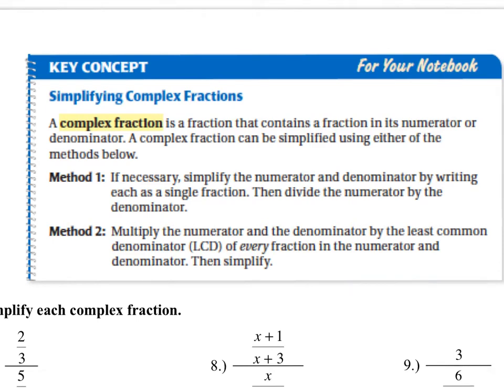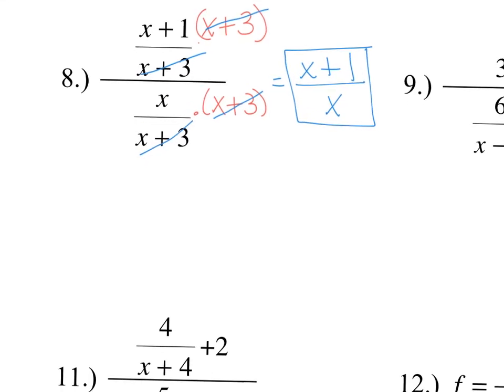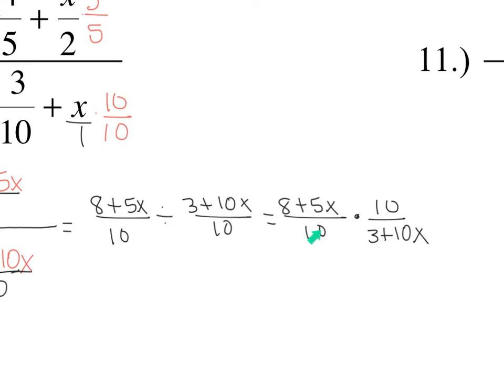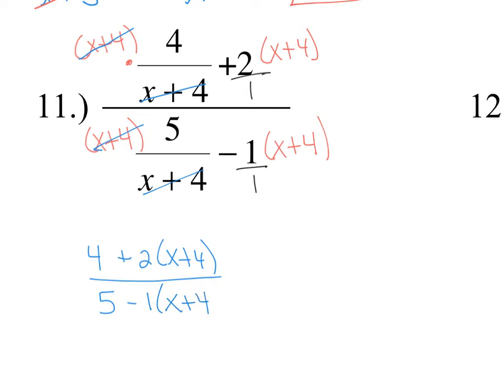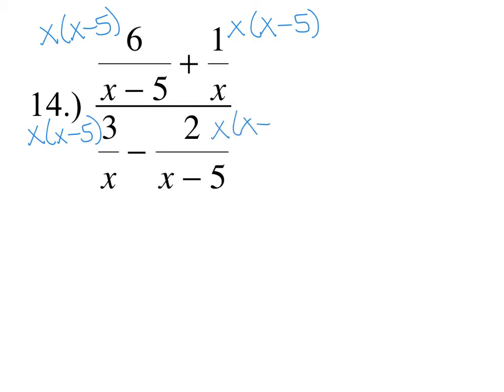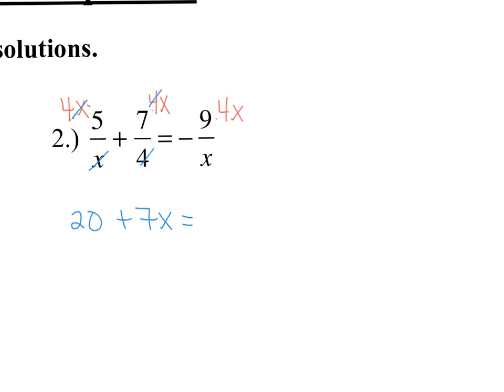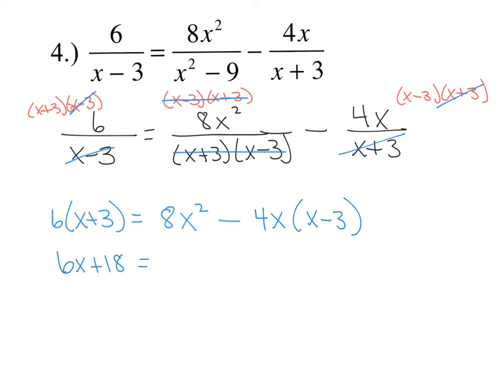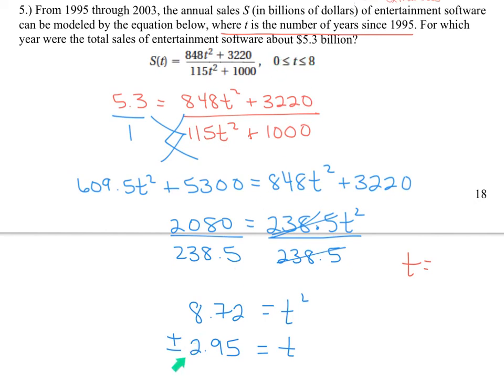Solving Rational Equations